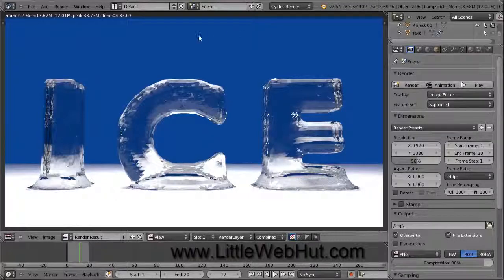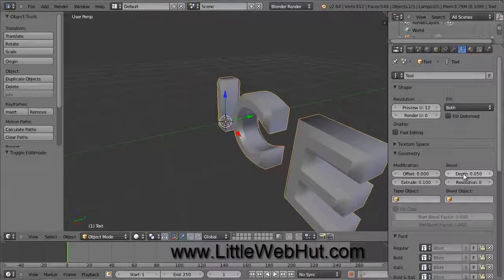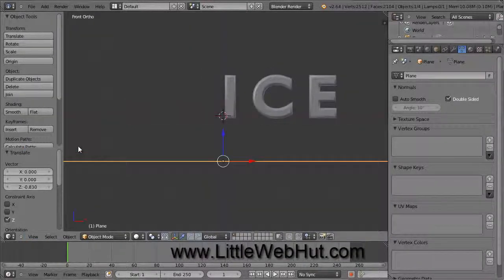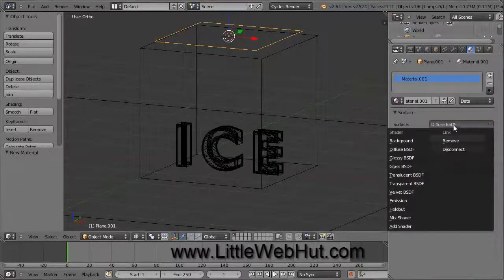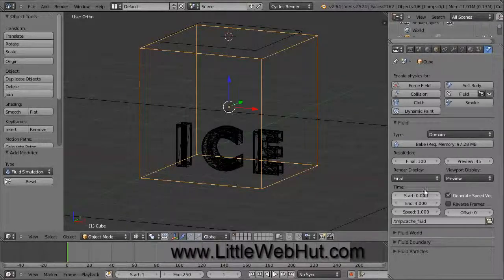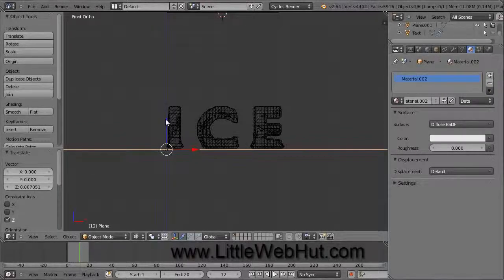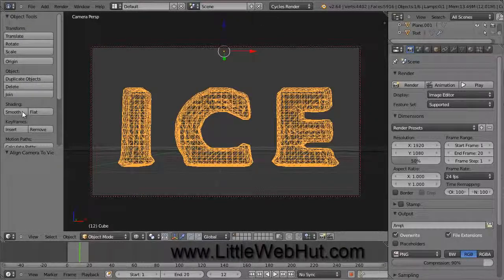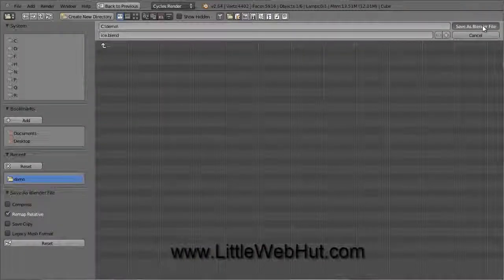Blender Tutorial For Beginners Ice text YouTube